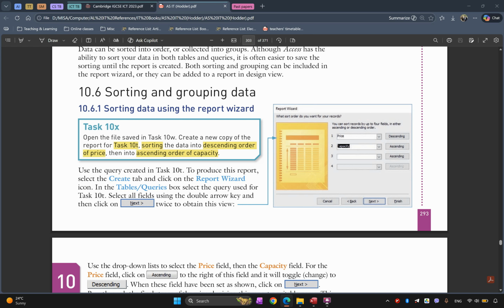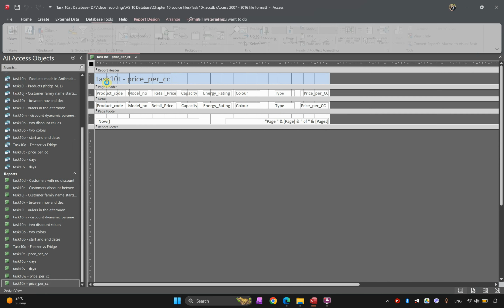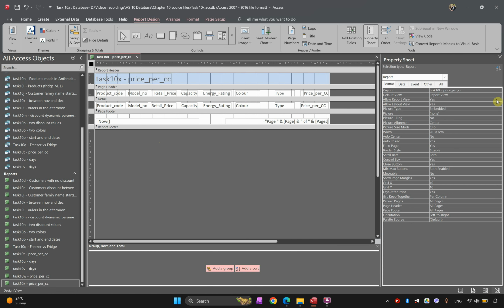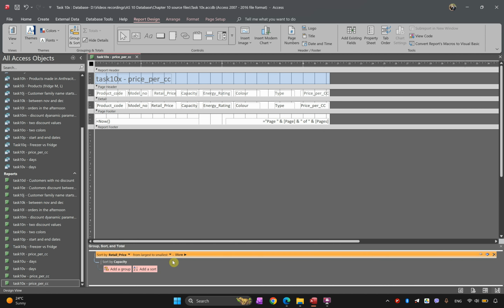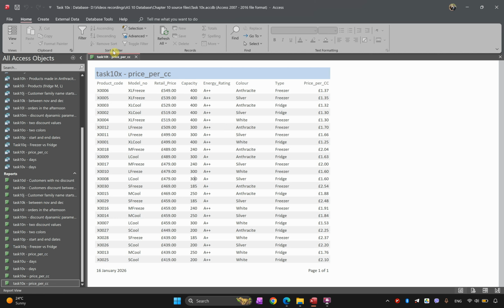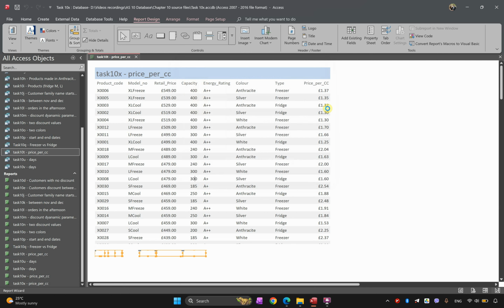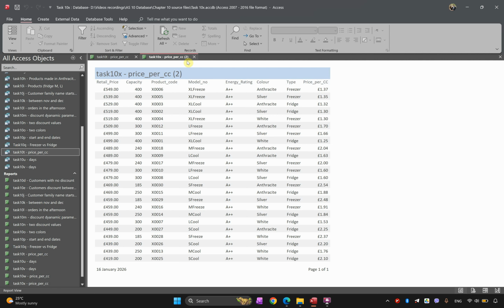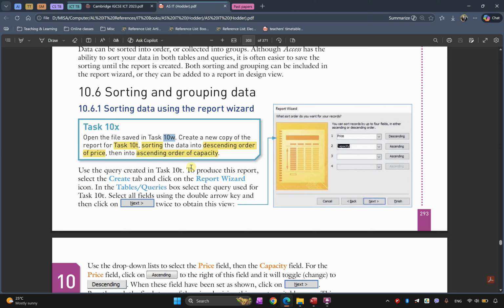Task 10x | Chapter 10 Database | Cambridge AS IT 9626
Hi👋🏻,
اهلاً وسهلاً

In this video, we continue from Task 10W and complete Task 10X / Task 10T by learning how to sort data in a Microsoft Access report.

You will see two different methods for sorting a report based on:

- Retail Price in descending order
- Capacity in ascending order

The first method demonstrates how to sort an existing report using Design View and the Sort & Group panel, which is the recommended approach for exams as it keeps the original column order unchanged.

The second method shows how to recreate the report using Report Wizard and apply sorting during the creation process. This method works correctly but may reorganize the column order, which is important to consider in exam situations.

The video also explains the difference between ascending and descending order for both numeric and text fields and highlights common mistakes students should avoid when sorting reports.

By the end of this video, you will understand:

- How to apply multi-level sorting in Access reports
- When to use each sorting method
- Which method is safest to use in exam questions